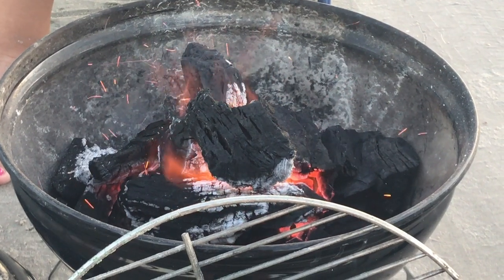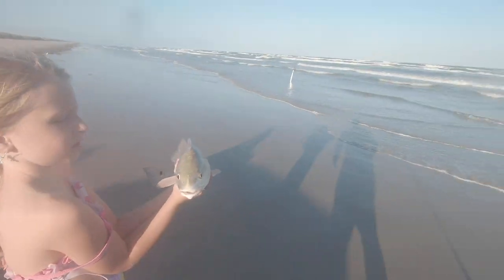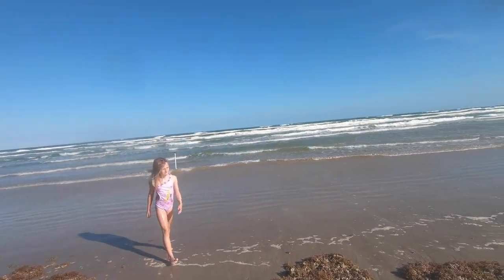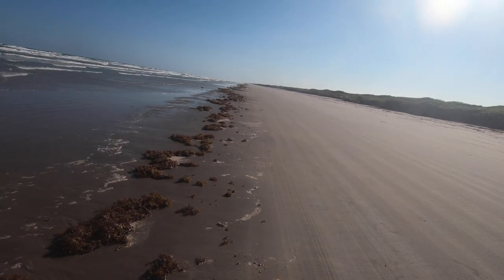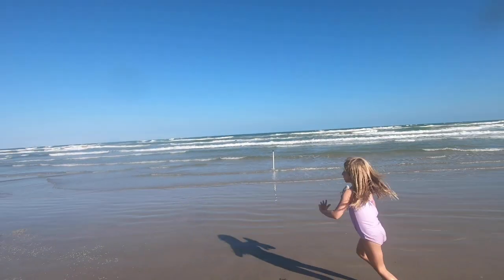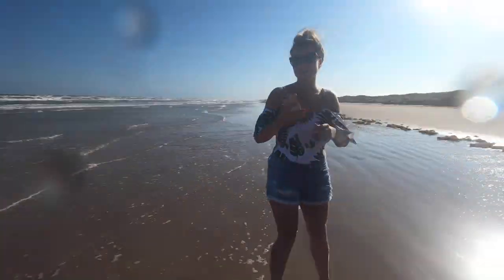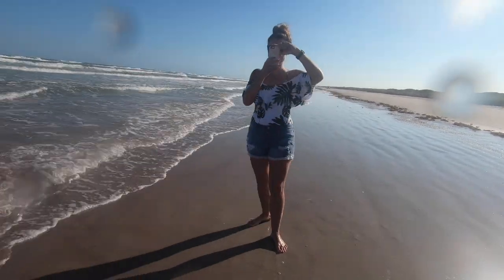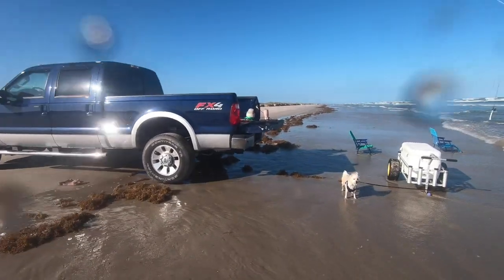REDFISH ON THE HALF SHELL. PINS Padre island national sea shore! CORPUS CHRISTI FISHING!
My daughter out fishes me catching a big upper slot red and I fire my mini grill up right on the beach for some REDFISH on the HALF Shell. Turned out to be an amazing day.